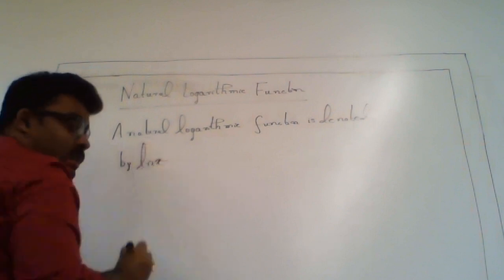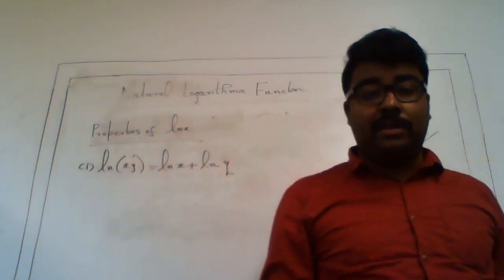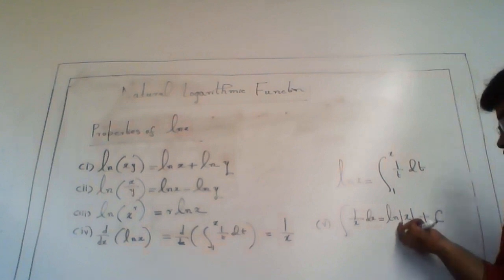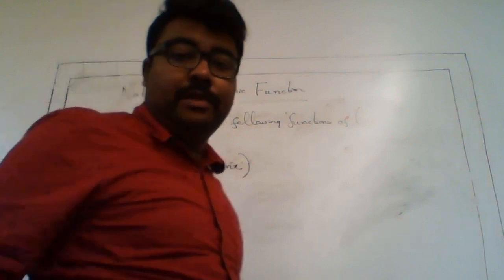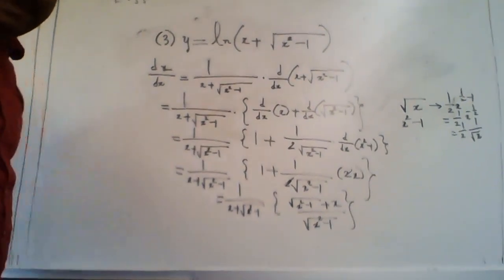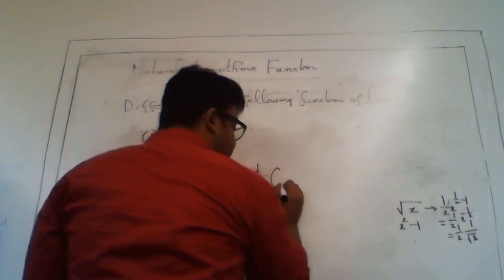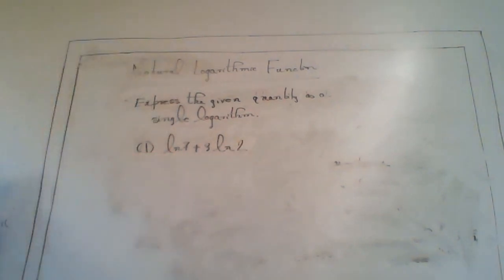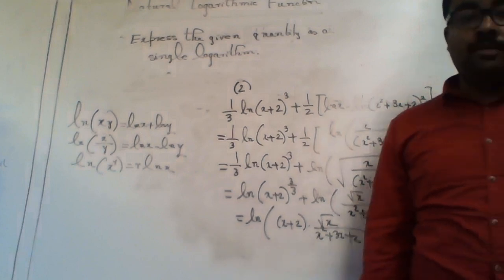Lecture 6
This lecture covers Natural Logarithmic Function